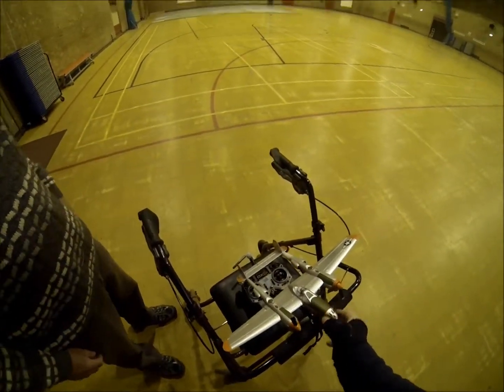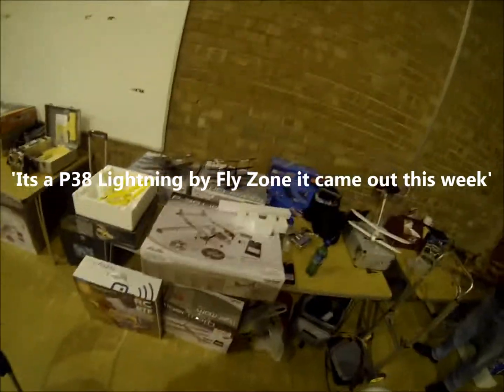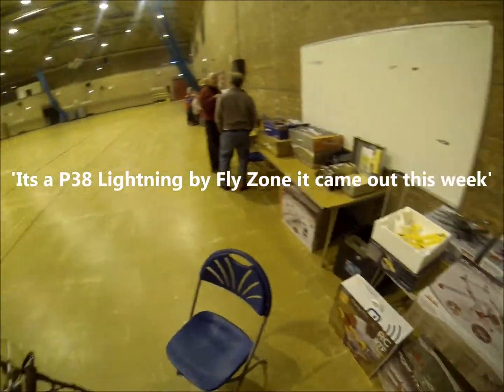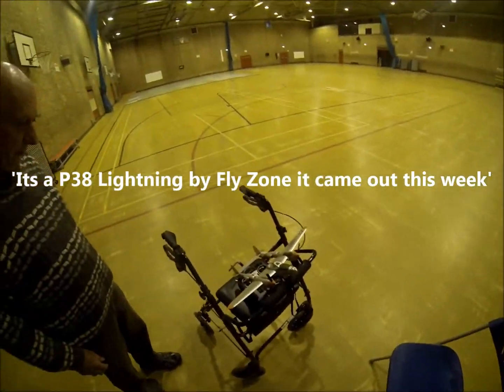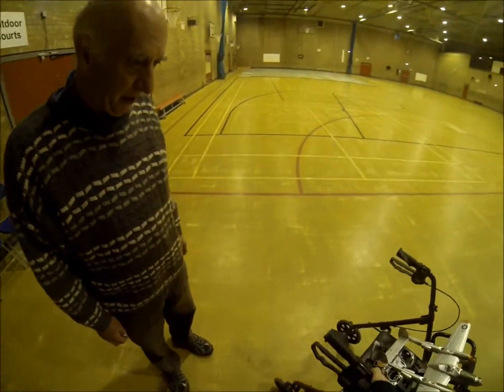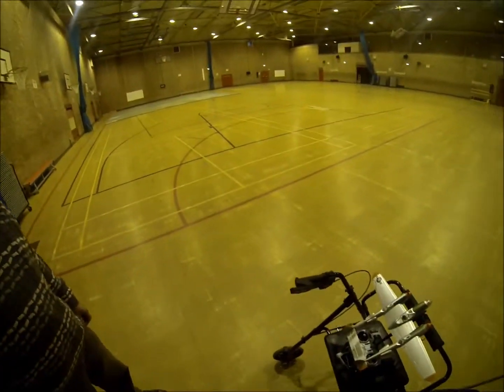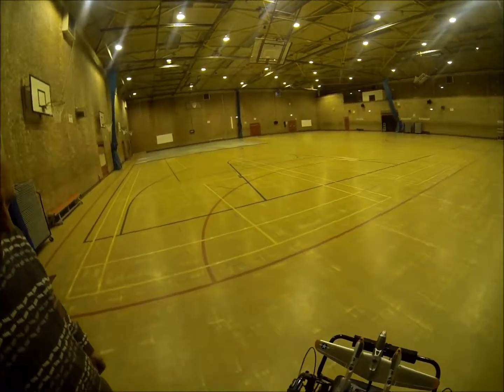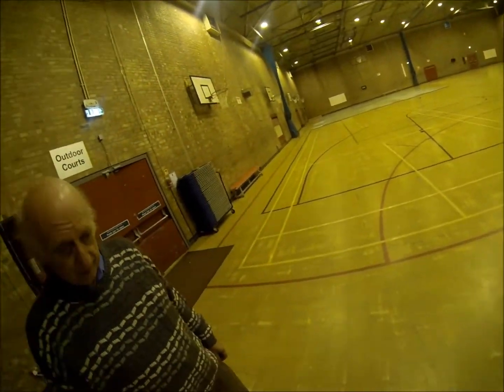Go Pro Head Cam Fly Zone P38 Lightning First Flight at St Helens Indoor October 2013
Hello Fellow YouTuber Peeps

The first video with my new Go Pro - The P38 Lightning Fast Attack Fighter - Test Flight

Venue - St Helens

First Flight of the Lightning P 38 Fast Attack Fighter

This one was from those wonderful people at Steve Webb's

Go Pro also available from SWM./ ServoShop.

The 'Cam on the Head' Video. By Go Pro Black Hero 3 Edition
also from Steve Webb's

Ripmax Flyzone P-38 Lightning RTF 2.4GHz

Twin engines, twin tails and twin booms made the P-38 Lightning the most distinctive single-seat fighter of World War II. America's top scoring ace and many others flew the Lightning throughout the war and now you too can fly this ferocious fighter!
This Flyzone plane comes fully assembled and finished. Twin counter-rotating three-blade propellers powered by a LiPo battery give the model impressive speed and handling. With its compact size, this Lightning is easy to transport and easy to fly indoors or out. Pilot the Tx-R version using any SLT transmitter or your favourite transmitter with AnyLink. Or go for the all-in-one-box convenience of the RTF

Other RTF features include:

• Factory-installed motor, ESC and electronics
• Tactic 2.4GHz SLT radio system with built-in battery charger
• Rechargeable, 3.7V 250mAh LiPo flight battery
• Painted and installed pilot figure

Specifications

• FLZA2310 - RTF
• Wingspan: 21 in (535 mm)
• Length: 16 in (406 mm)
• RTF Weight: 2.4-2.6 oz (68-74 g)

TX Ready is also available and you can use your OWN Spektrum Transmitter or Futaba with these models
when you use an ANYLINK - around £25.00 at Steve Webb Models.Always check current price as this is the price
put on You Tube when this video uploaded. It's a brilliant Idea. This was flown on a Spektrum TX using an Any Link.